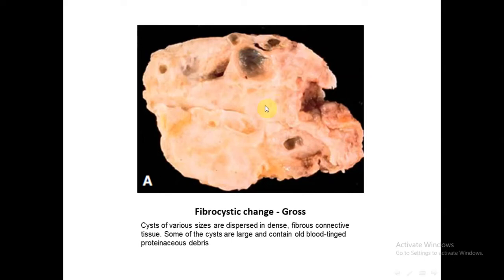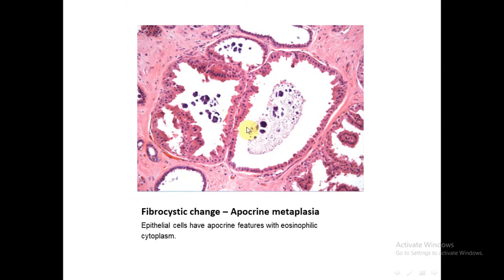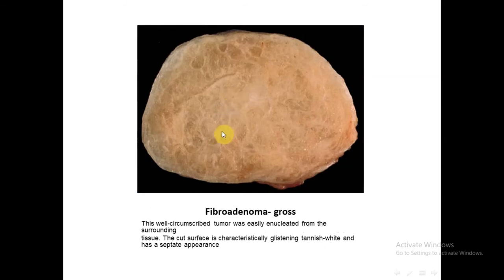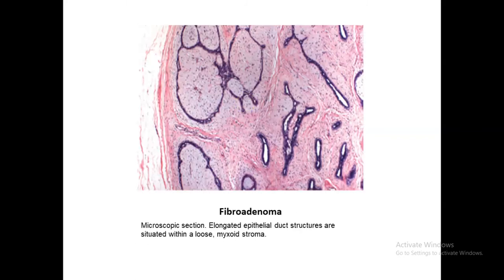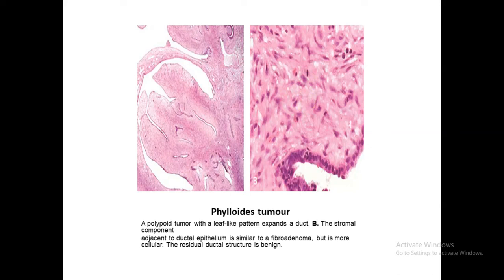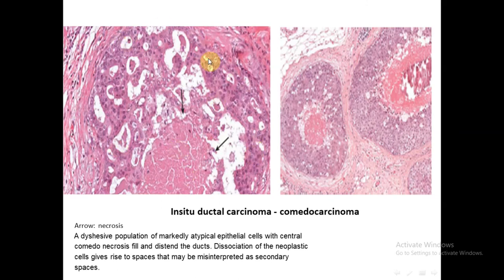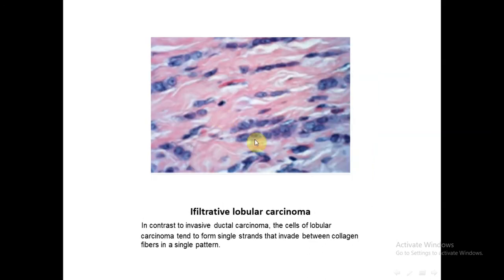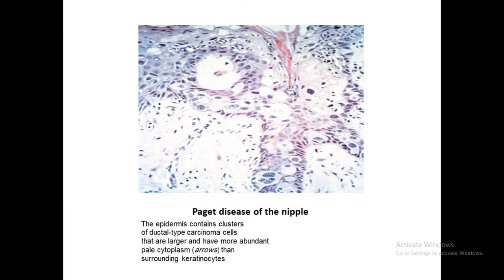Diseases of breast (LAB) U8 W7 Dr.Fatin